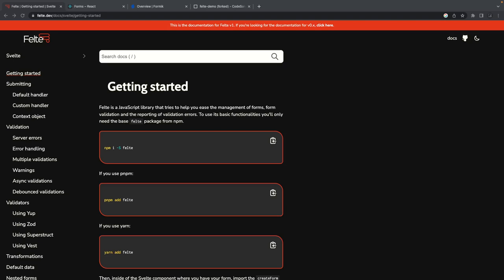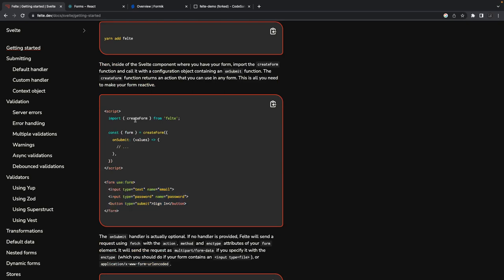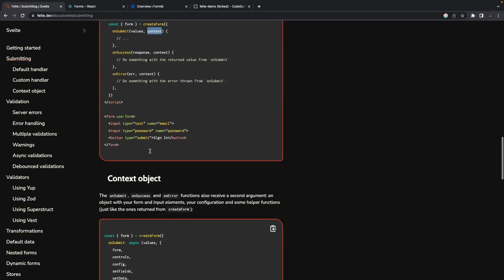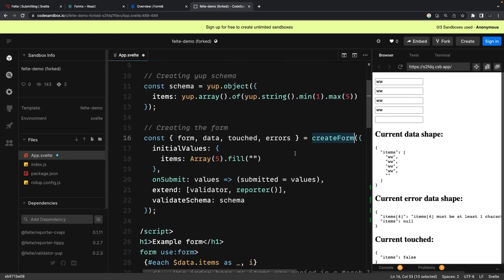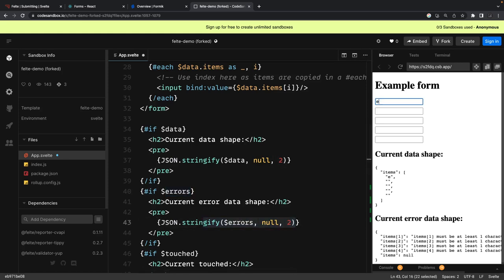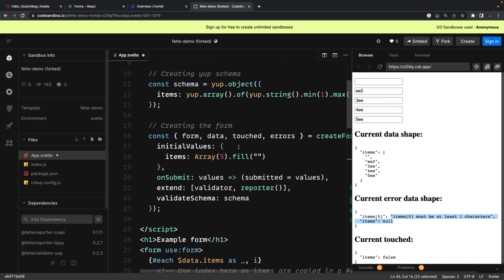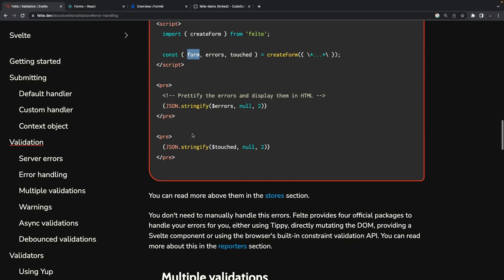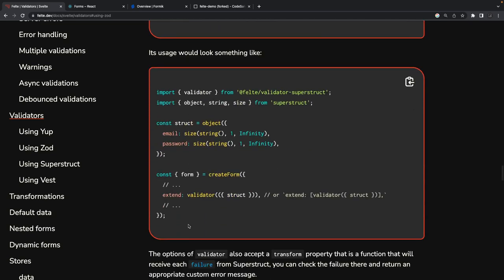Sveltekit client side forms and validation #16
Welcome to my brand new playlists where i am covering svelte JS and SvelteKit

- slots
-  sandbox examples
- Http Requests
- Deploying App
- Additional Parts

- SvelteKit getting started Introduction #01
- SvelteKit Course Agenda #02
- Bootstrapping with simple App SvelteKit #03
- Sveltekit course getting ready #2023 #04
- Understanding sveltekit Routing with API Routes #05
- Understanding sveltekit Layouts #06
- Understanding sveltekit Data fetching client side/server side #07
- Sveltekit Demo App with Store #08
- Sveltekit Quick Recap on Topics sveltejs #09
- Sveltekit Managing User session, Protect Routes #10
- Sveltekit managing session using JWT token
- Sveltekit fetching data and event user locals
- Sveltekit form action and progressive enhancements #11
- Sveltekit advance forms
- Sveltekit advance layouts
- Sveltekit client side handling and server side
- Sveltekit managing env vars private and public
- Sveltekit load function and page data
- Sveltekit deployment
- SvelteKit using client side forms